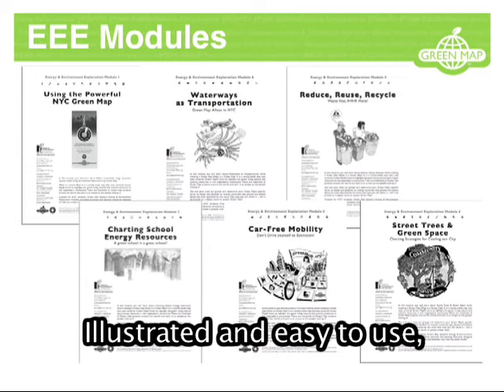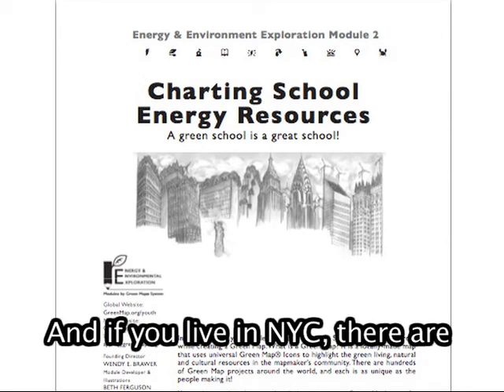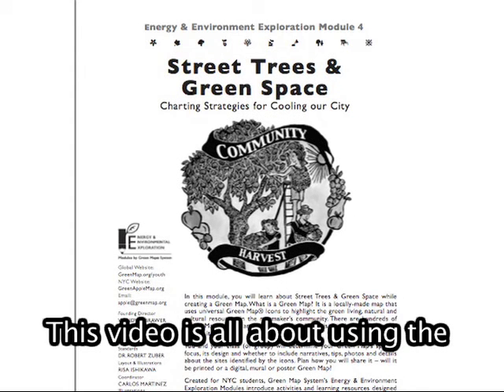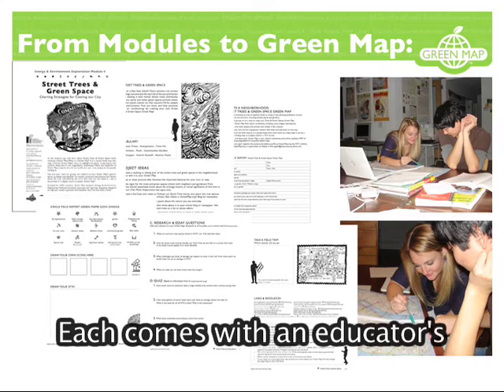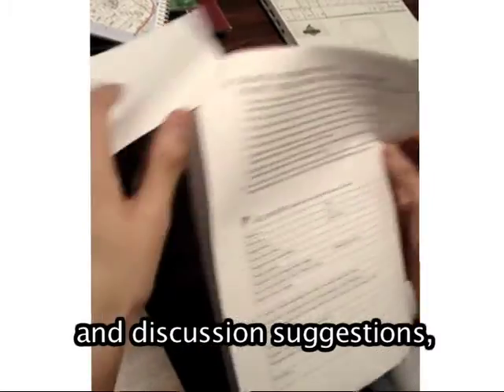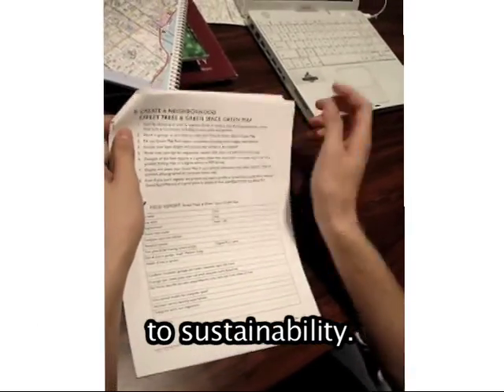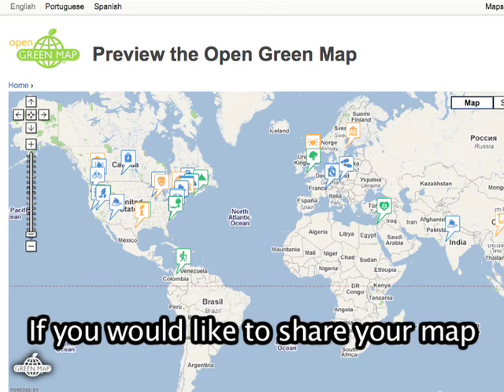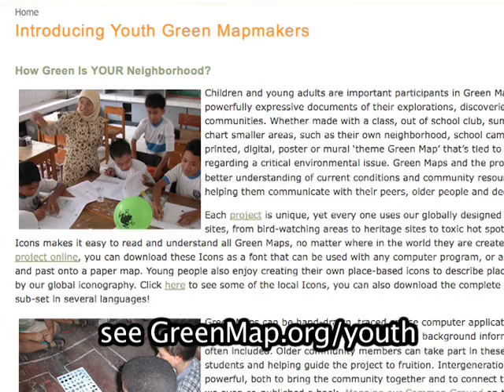Green Teens Green Maps